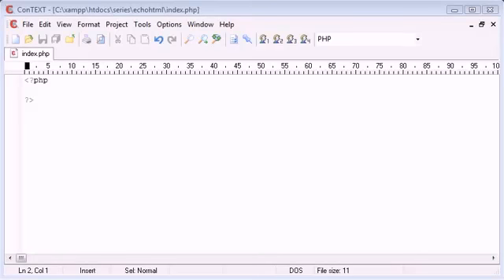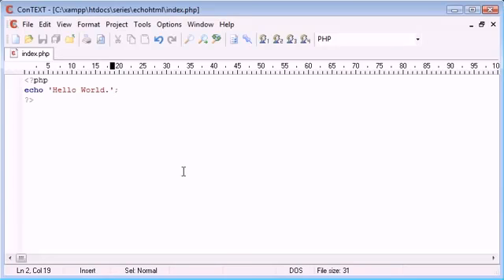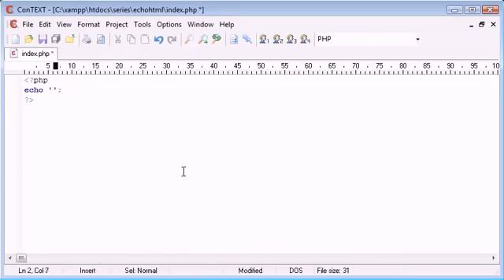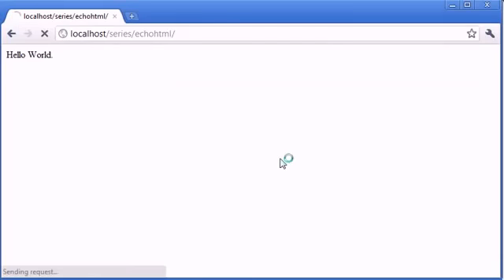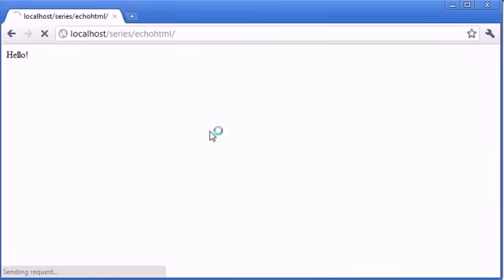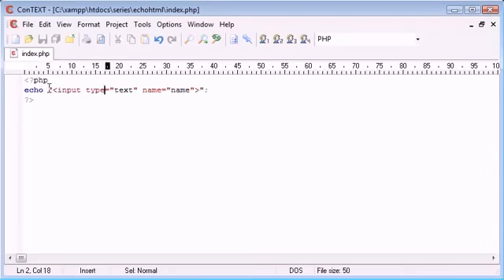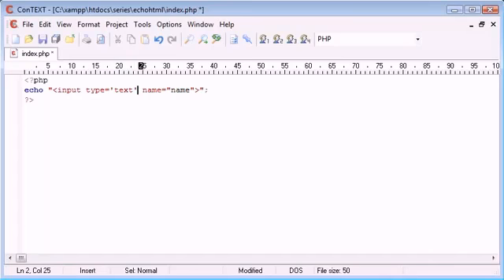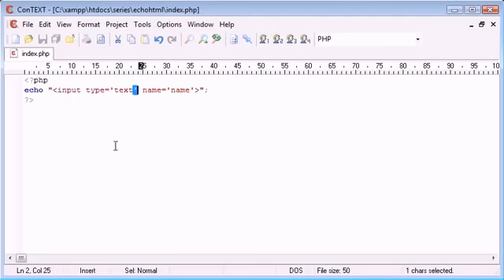Beginner PHP Tutorial 11 Output HTML Using echo print